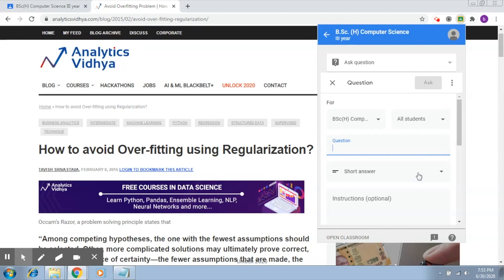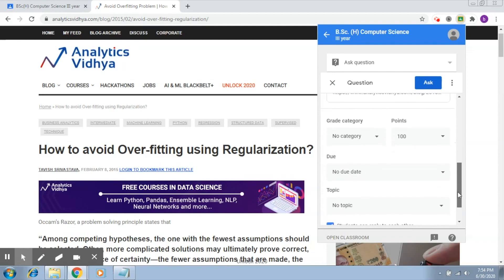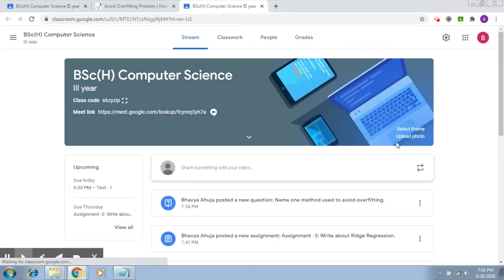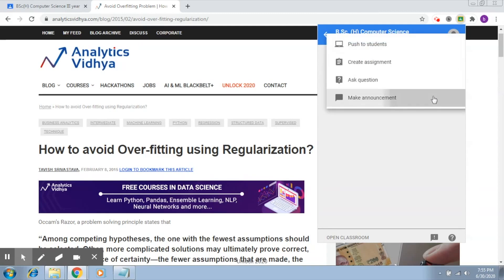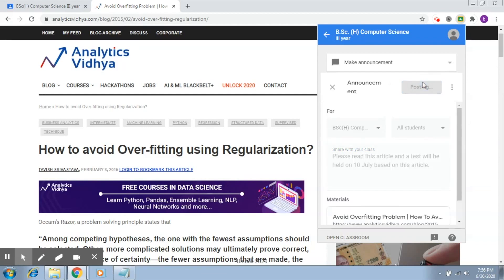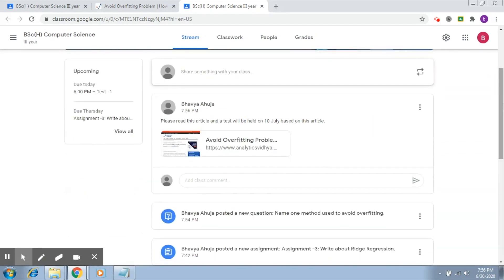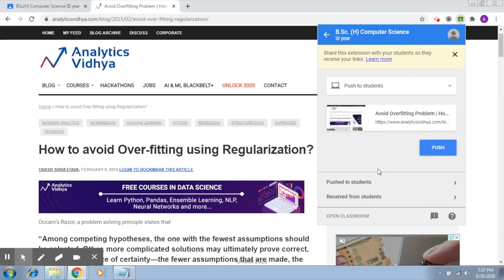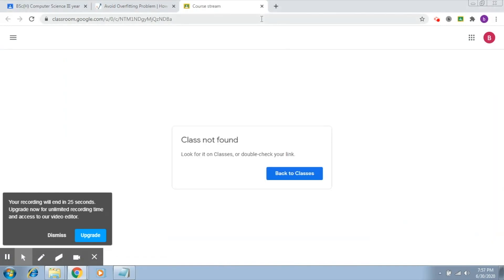Advanced Features of Google Classroom - Part 22